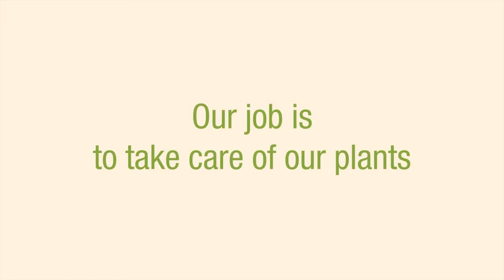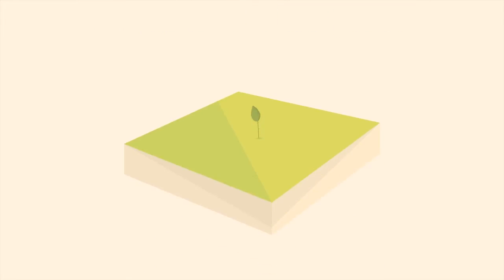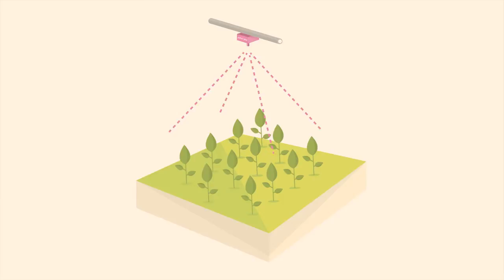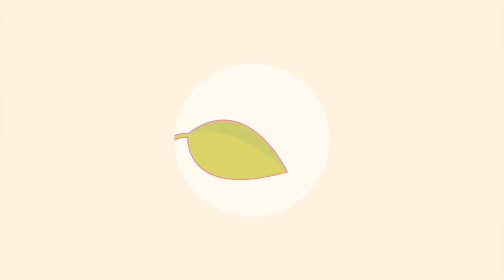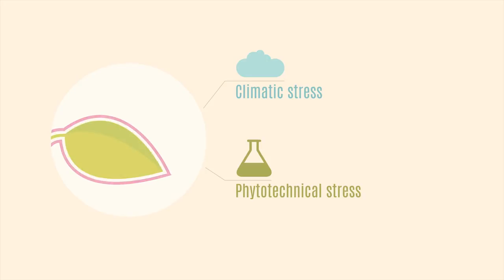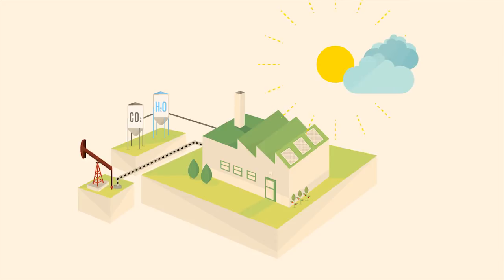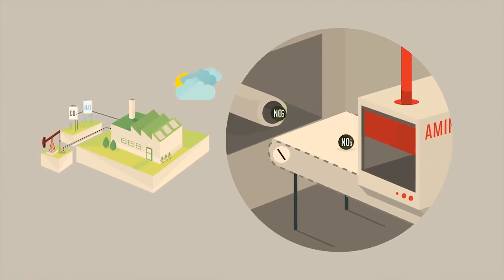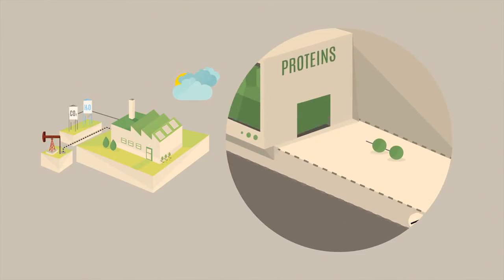Delfan Plus speaks the language of the plants (EN)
Delfan® Plus is an organic liquid nitrogen fertiliser designed for the nitrogen nutrition of plants, particularly in the case of abiotic stress. Delfan Plus is eligible for use in organic farming systems.